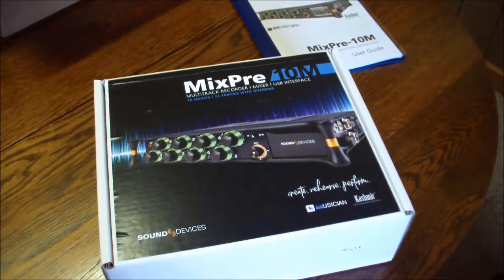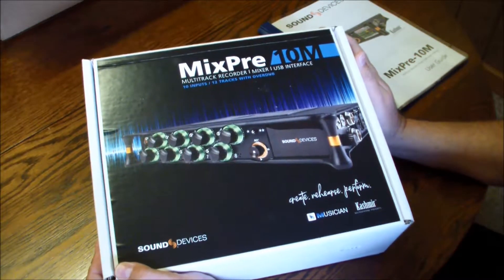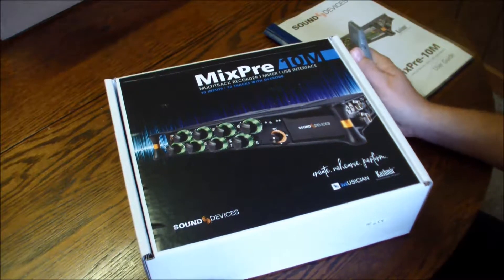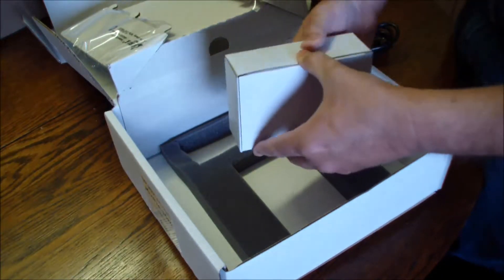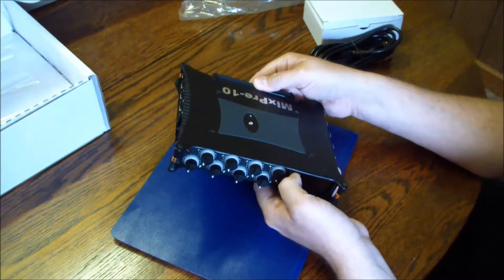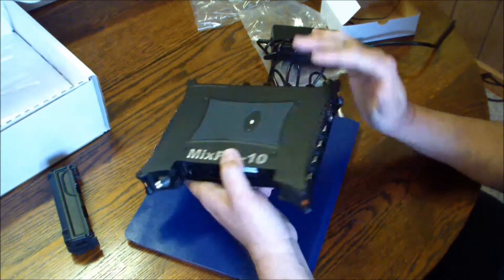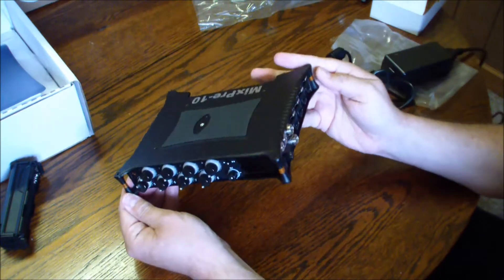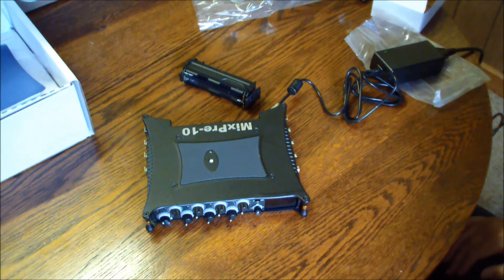MixPre 10m Unboxing Sound Devices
Unboxing my new gear.
Sound Devices Mix Pre 10m
2018